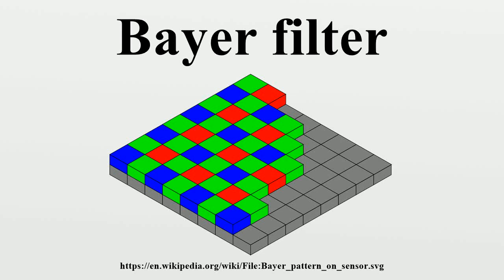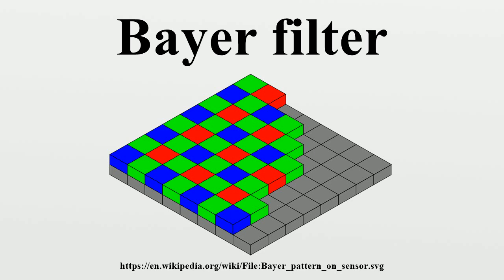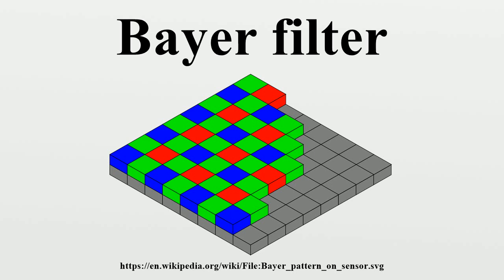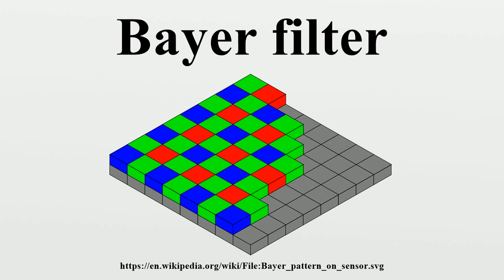Bayer filter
A Bayer filter mosaic is a color filter array (CFA) for arranging RGB color filters on a square grid of photosensors.Its particular arrangement of color filters is used in most single-chip digital image sensors used in digital cameras, camcorders, and scanners to create a color image.

Image-Copyright-Info
Author-Info:   en:User:Cburnett

Image-Copyright-Info